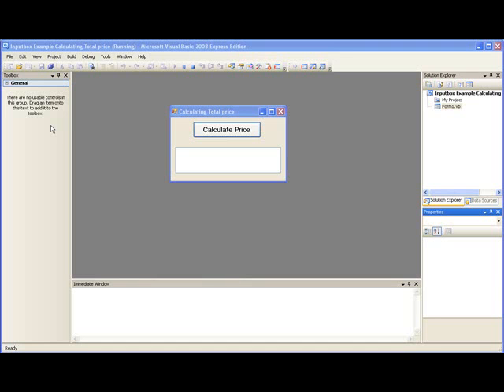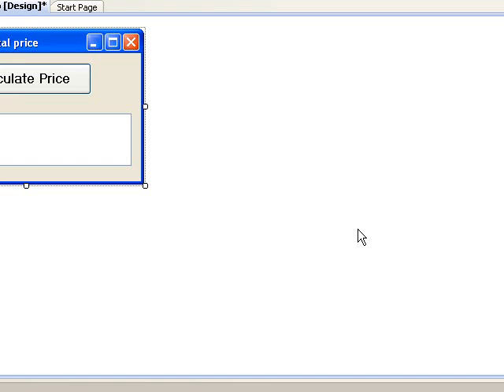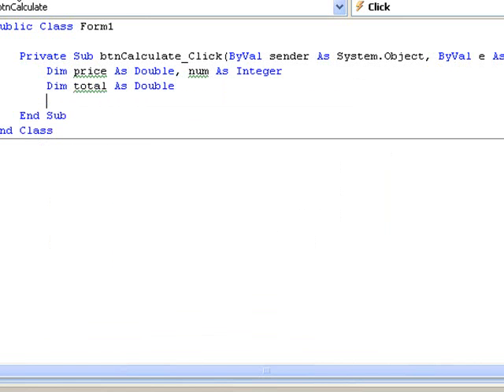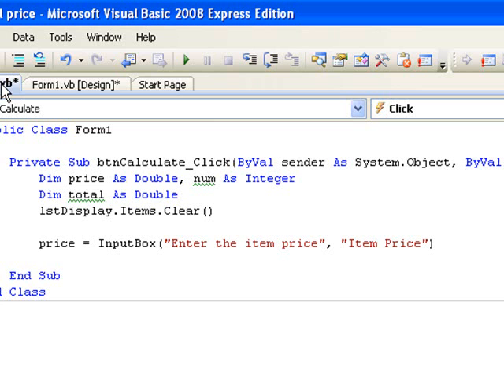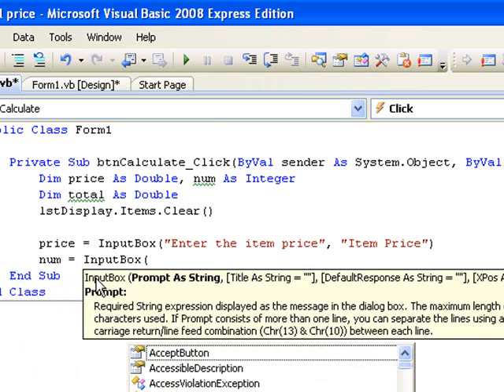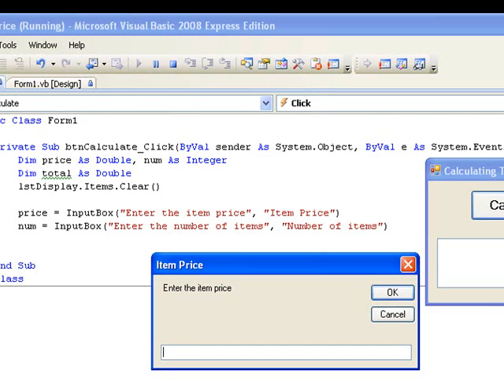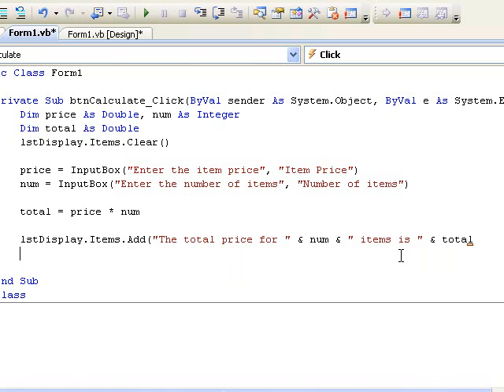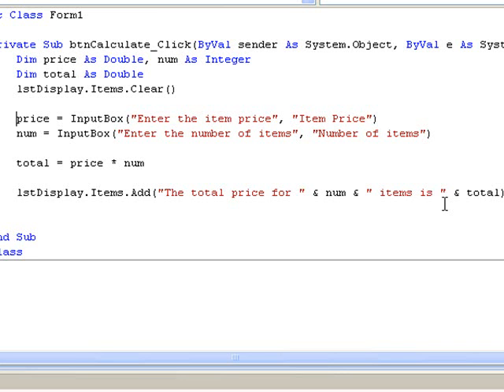Visual Basic 2008 for Beginners: Tutorial 6 - Using InputBoxes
VB 2008 Tutorial 6: Using InputBoxes.  This is the sixth in a series of Visual Basic tutorials for beginners.  In this lesson we introduce another method of input which makes use of inputboxes.  This tutorial is part of an introductory programming course in Visual Basic.  Any comments and suggestions for improvement are particularly welcome.